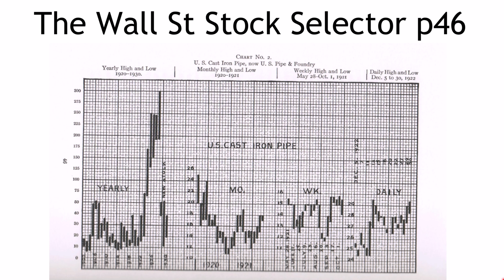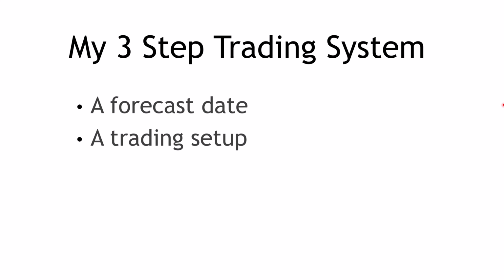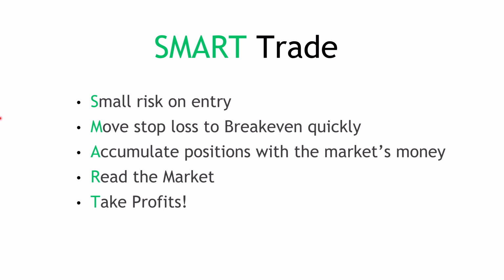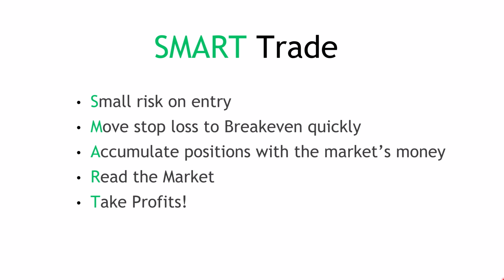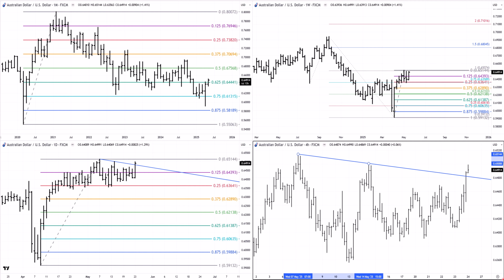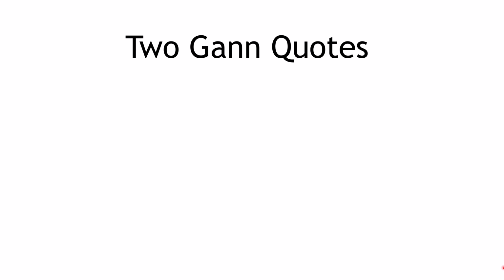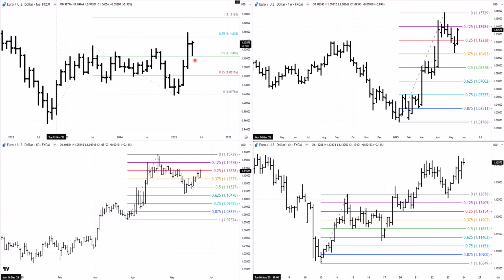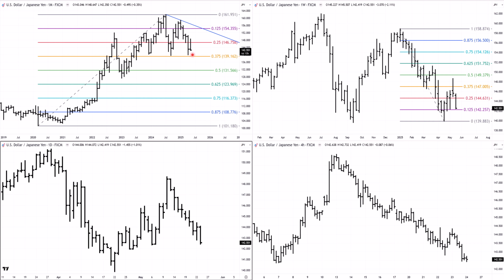The Forex Form Guide 25 May 2025 (includes 3 Step Trading System)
📈 The Forex Form Guide – 25 May, 2025 | Aussie, Pound, Euro, Yen Outlook | W.D. Gann Insights for FX Traders 📉

Welcome to this week’s Forex Form Guide with Aussie Dollarman! 🎯 In this episode, we dive deep into the AUD/USD, GBP/USD, EUR/USD, and USD/JPY using classic price action and time-tested principles inspired by W.D. Gann.

👉 Highlights in this week’s video:
✅ AUD/USD, GBP/USD, EUR/USD and USD/JPY outlooks
✅ Aussie Dollarman shares his simple but powerful 3 step trading system for finding high probability, low risk, low stress and high reward trades!
✅ Key levels, patterns, and retracement zones to watch
✅ Major economic events coming this week that could move the markets

Timecodes
0:00 Intro and Disclaimer
0:52 AUD/USD
2:12 My 3 Step Trading System
14:05 More on the AUD/USD
18:34 GBP/USD
25:22 EUR/USD
34:42 USD/JPY
37:12 Economic Calendar for the week ahead